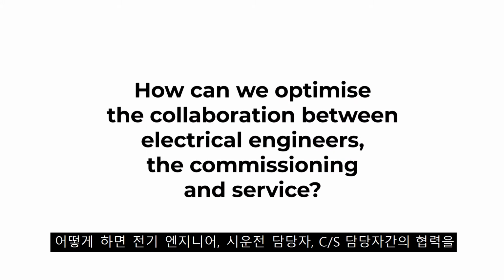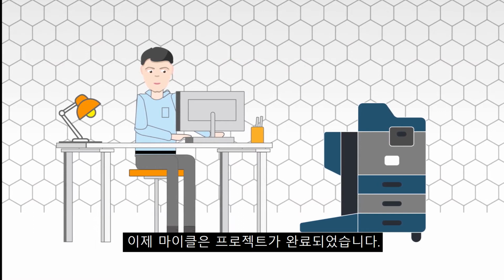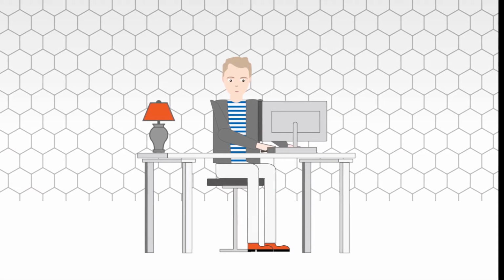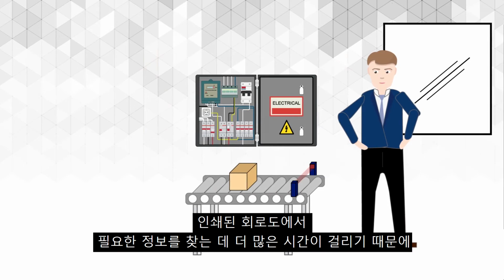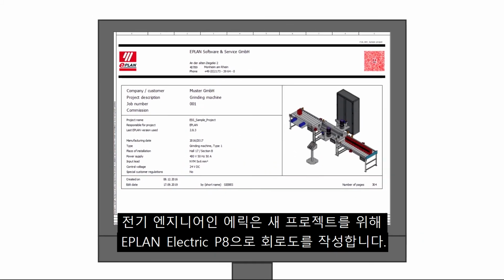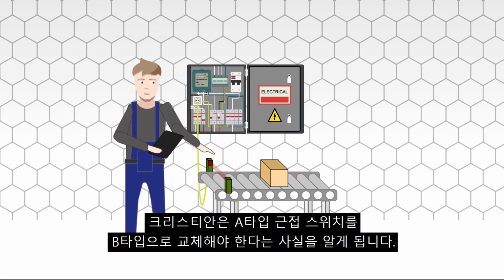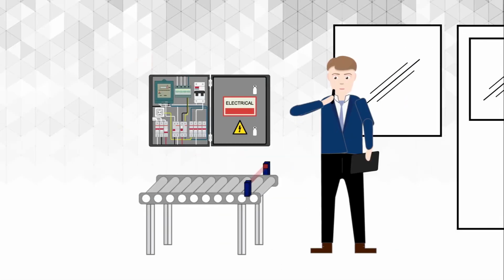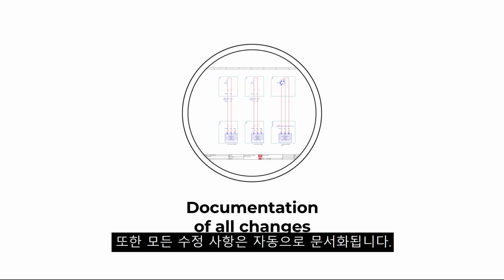EPLAN eVIEW를 통한 간단한 커뮤니케이션 및 협업 (Korean)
어떻게 하면 전기 엔지니어, 시운전 담당자, C/S 담당자간의 협력을 최적화 할 수 있을까요?

EPLAN eVIEW를 사용하면 EPLAN 플랫폼에서 생성되고 향상된 프로젝트 데이터를 엔지니어링에서 제조 및 조립, 서비스 및 유지 관리에 이르는 전체 가치 사슬에서 프로젝트 이해 관계자가 사용할 수 있도록 투명하게 제공합니다.